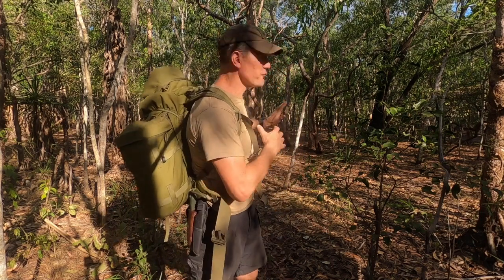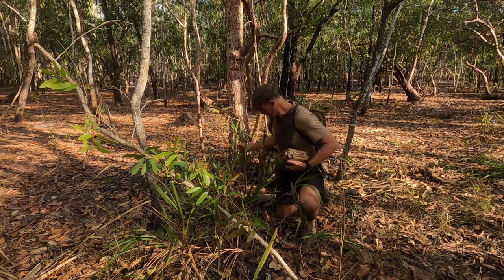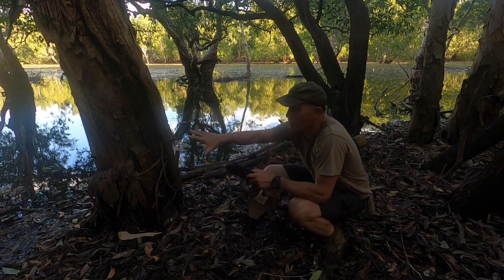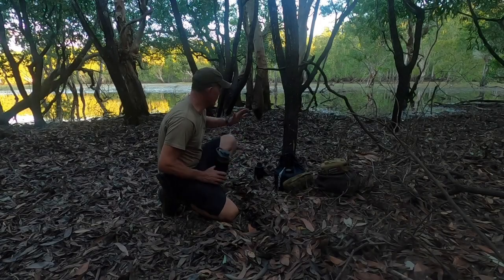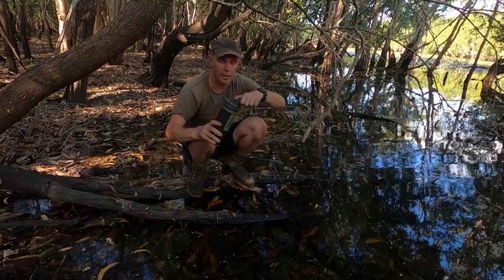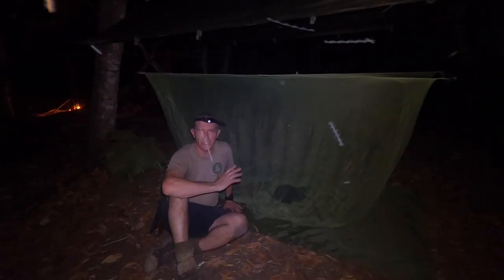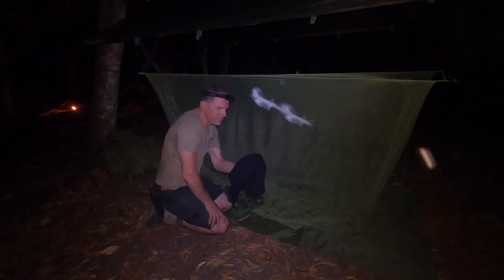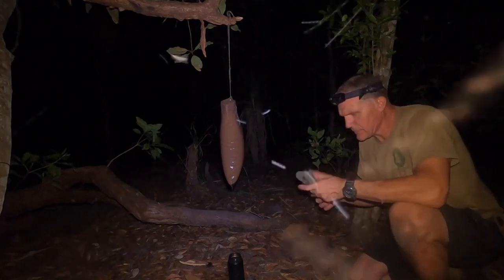Top End Camp Part 1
In part 1 of this episode, i'm once again back in the Northern Territory and go on an overnight camp near a billabong which I hike to.. We look at setting up camp, water collection and crocodile safety, filtration and purification protocols.

Links to the products used in the episode can be found below.

This video is presented by Gordon Dedman, founder of Bushcraft Survival Australia (BSA), is an outdoor bushcraft survival school dedicated to teaching genuine and authentic modern and traditional outdoor living skills through carefully designed educational courses.
Gordon is a former member of the Australian Army 1st Commando Regiment and is presently a survival instructor in NORFORCE, an Australian Army Reserve Regional Force Surveillance Unit (RFSU). NORFORCE conducts patrols in the remote areas of Northern Australia, working closely with Aboriginal communities.
Gordon is also a Combat Survival SERE instructor (Survival Evasion Resistance Escape) and regularly instructs on RAAF Combat Survival Training School Courses in North Queensland.

Gordon has trained at and completed numerous Survival and Bushcraft courses and certifications worldwide at schools run by Paul Kirtley, Ray Mears, Dave Canterbury, Lofty Wiseman and Bob Cooper. Gordon also works seasonally as an outdoor guide in the NT, taking clients on camping expeditions into Kakadu and Arnhemland.

Gordon Dedman is currently the survival / bushcraft consultant for the “Alone Australia” TV series.

Pack - Karrimor SF 45 Litre Sabre Pack

Music Credit
Ainslie Shore - Alsever Lake
XEXSUQPFJON55JCS